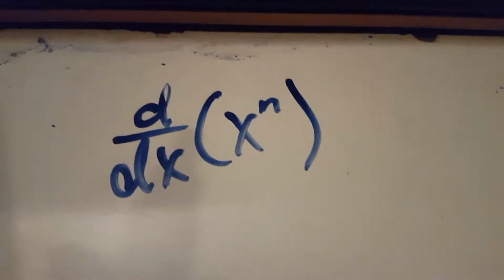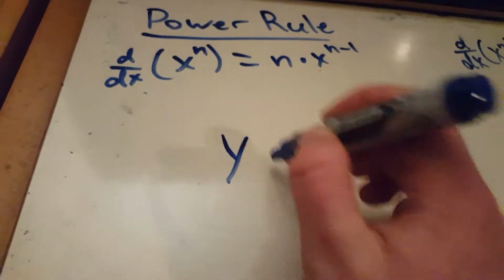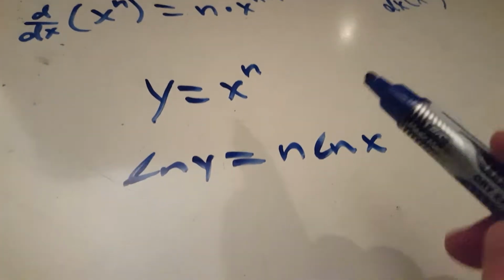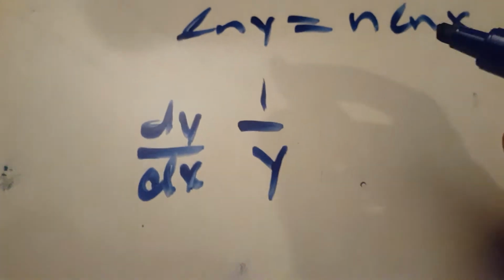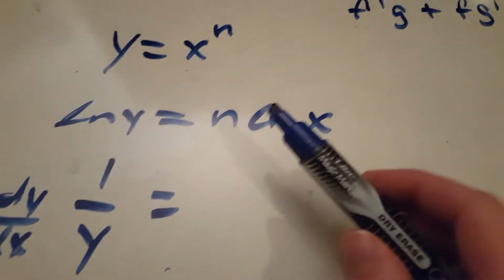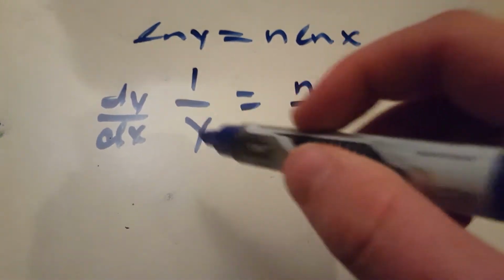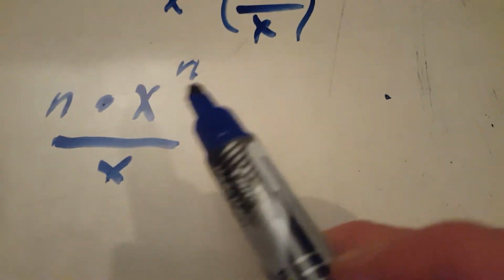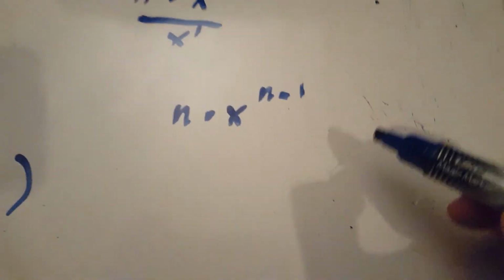Implicit differentiation/power rule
Proving the power rule with implicit differentiation